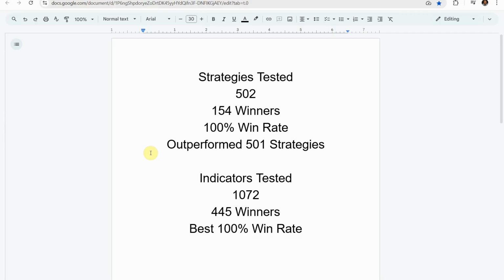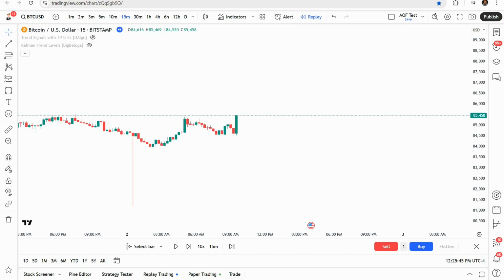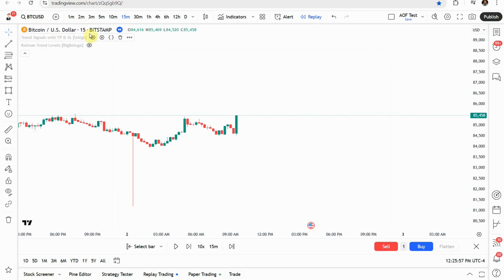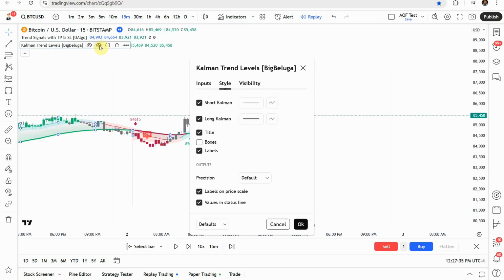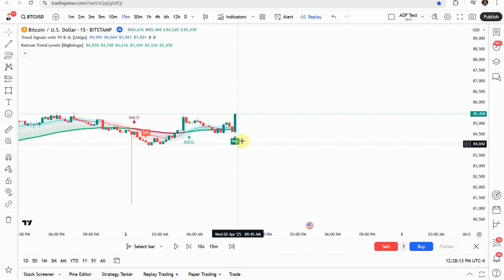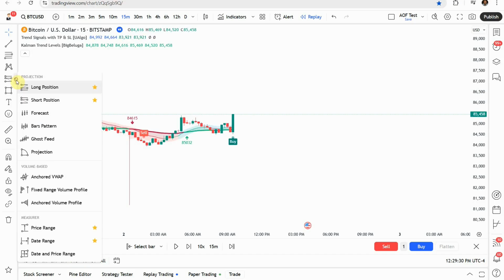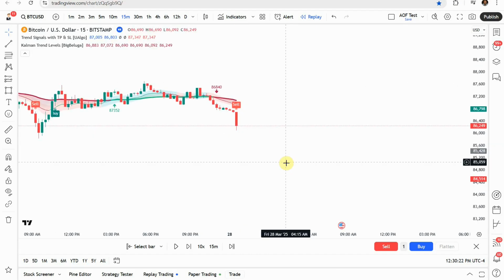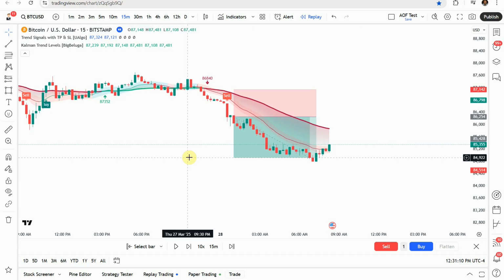Did he Find the Most POWERFUL TradingView Indicator????